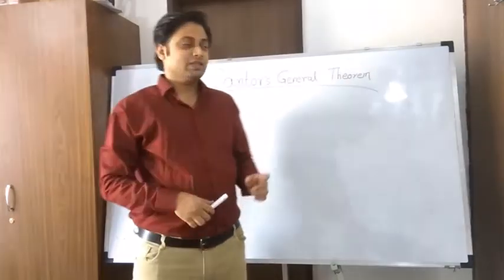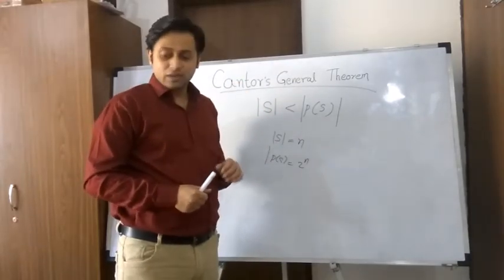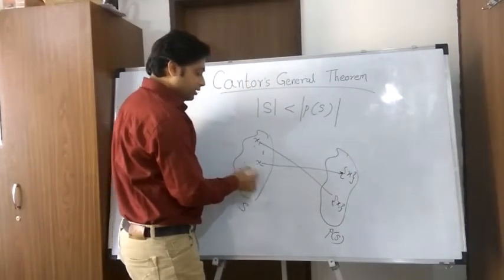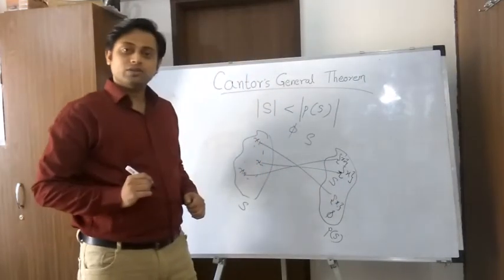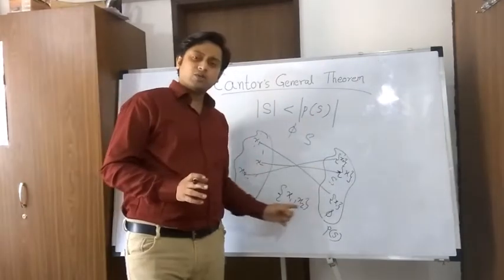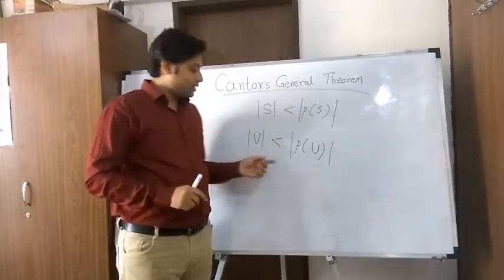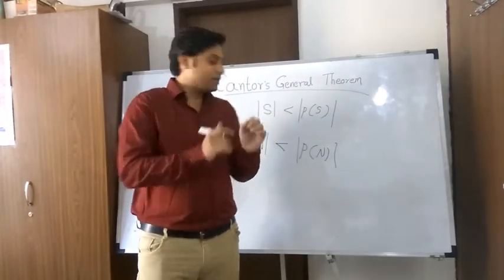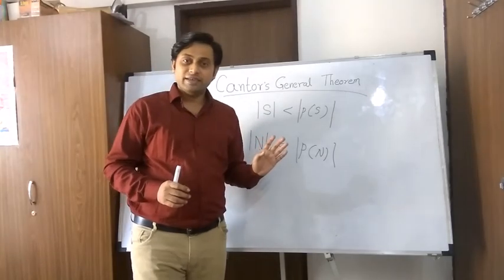Infinity and Beyond [Part-III]: Cantor's general theorem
In this video, we will see the cantor's general theorem and its implications.
Let us prove Cantor's Theorem today! A classic out of set theory stating, that the cardinailty of the power set is always bigger then the set itself aka. there is no surjection between the power set and the set itself